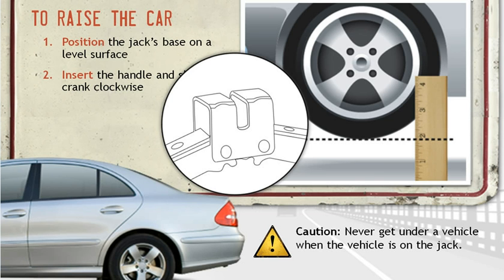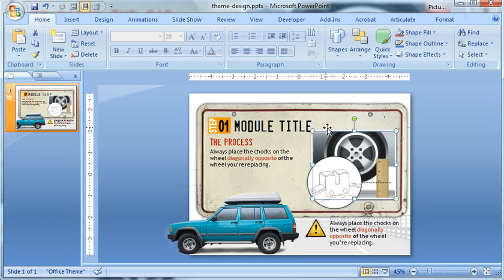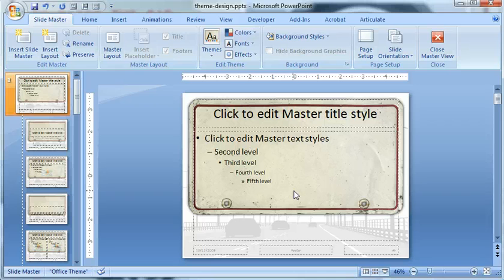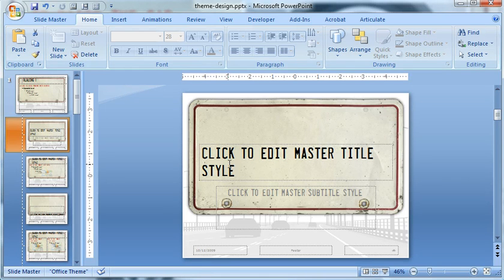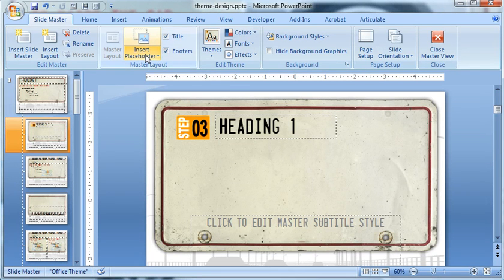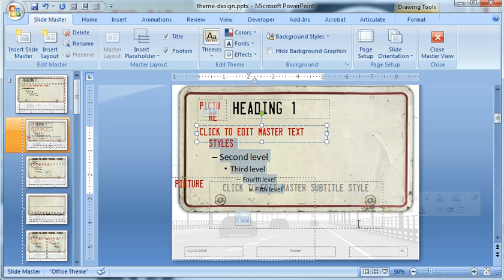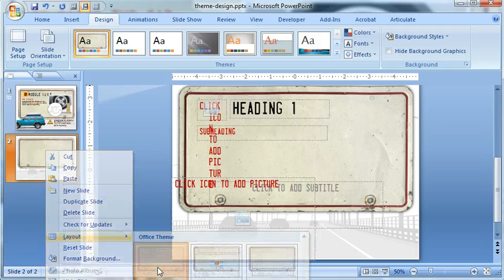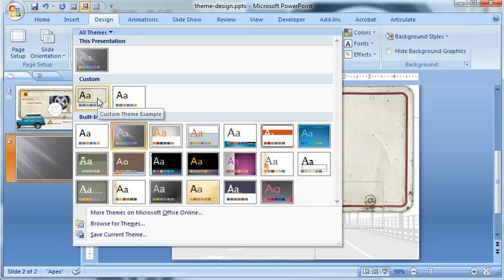PowerPoint Tutorial: Custom Templates and Placeholders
Creating and saving custom PowerPoint templates for rapid elearning design and development